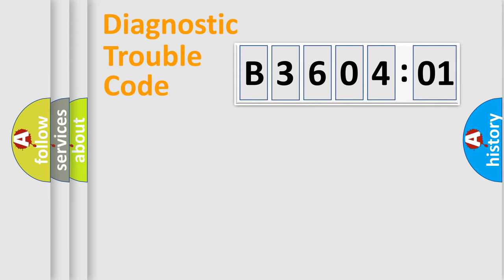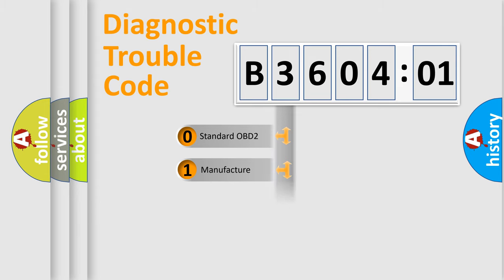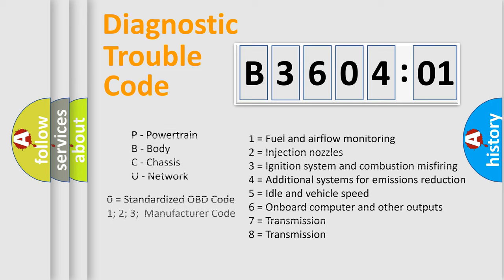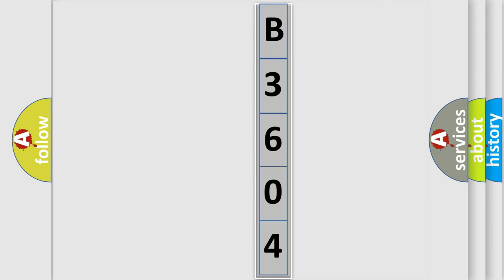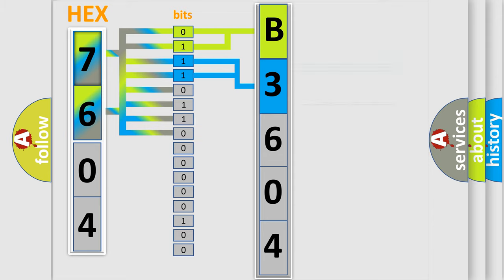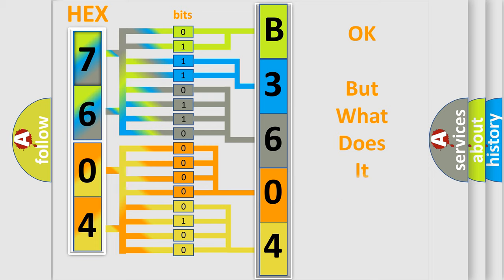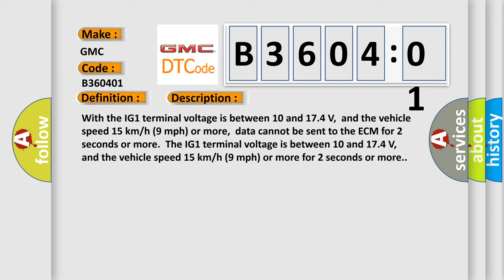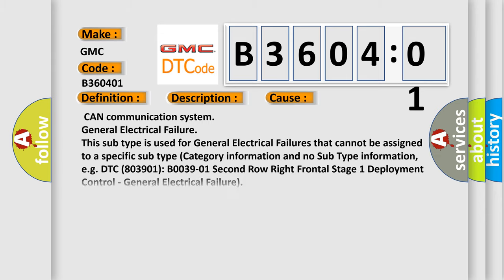DTC GMC B3604-01 Short Explanation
Contents:
0:21 Basic DTC analysis according to OBD2 protocol standard.
1:48 Insight into programming
2:58 A diagnostically understandable description of the Diagnostic Trouble Code
3:05 Basic error definition

Make:
GMC
Code:
B3604 01
Definition:
Lost Communication with ECMorPCM
Description:
With the IG1 terminal voltage is between 10 and 17.4 V,and the vehicle speed 15 km or h (9 mph) or more,data cannot be sent to the ECM for 2 seconds or more.The IG1 terminal voltage is between 10 and 17.4 V,and the vehicle speed 15 km or h (9 mph) or more for 2 seconds or more.
Cause:
 CAN communication system
Failure Type: